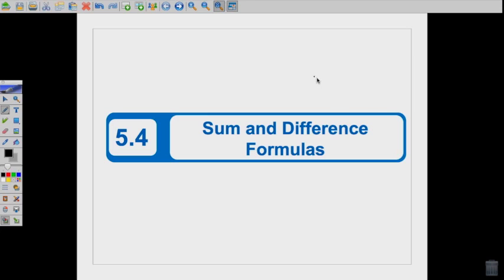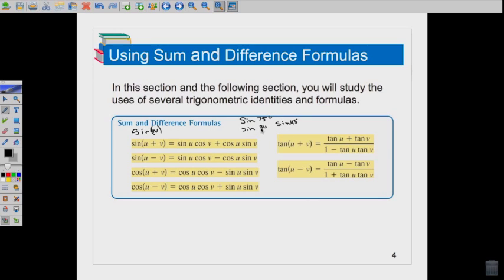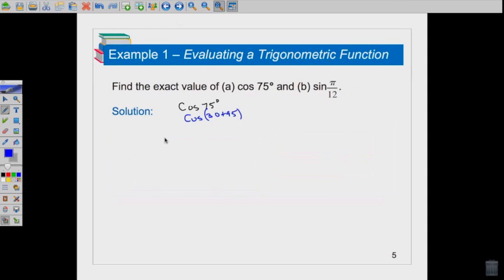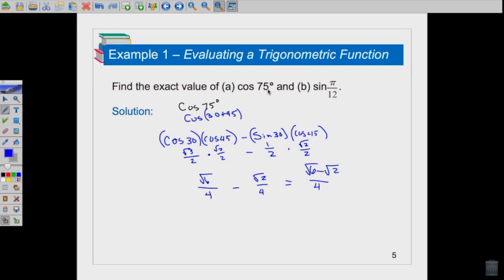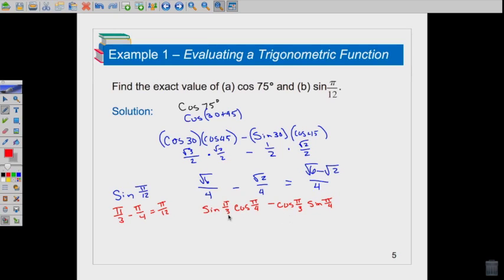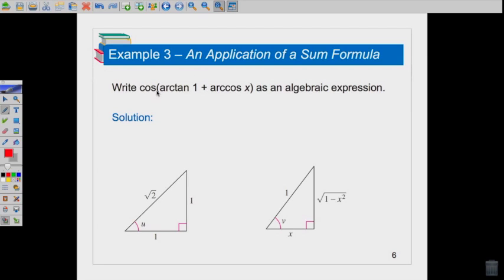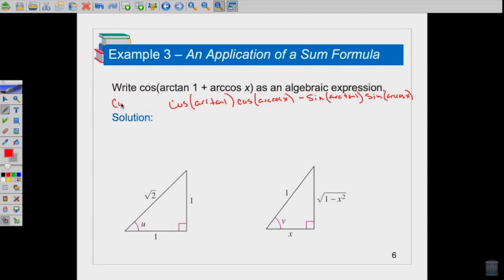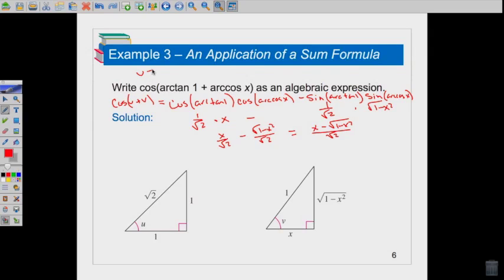5.4 Sum and Difference Formulas